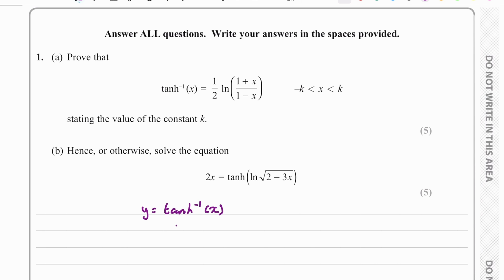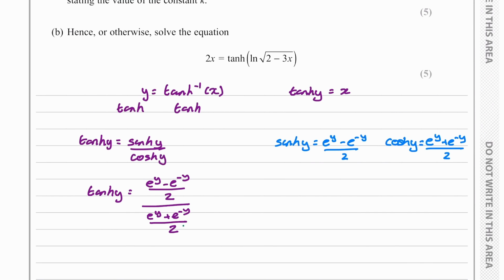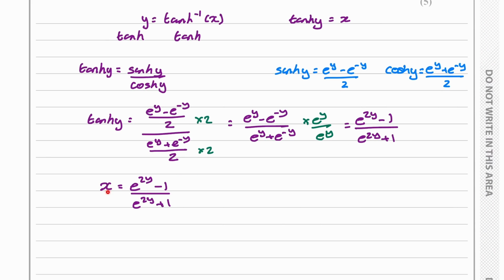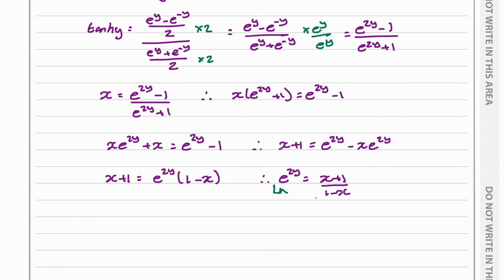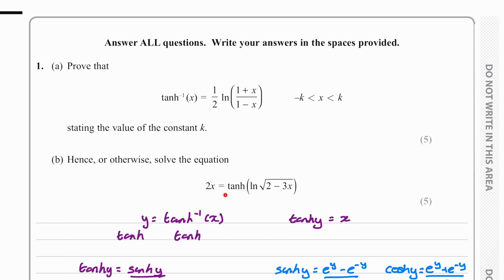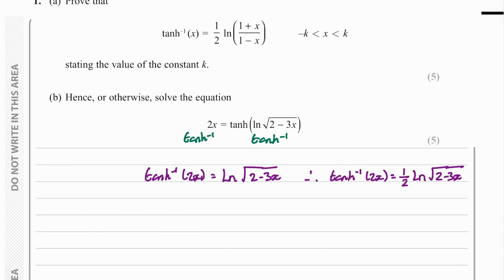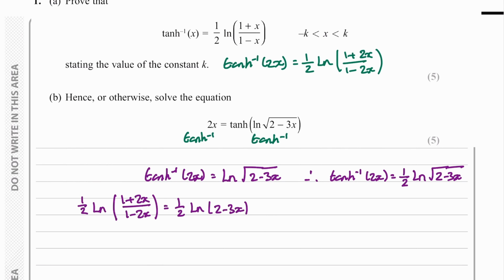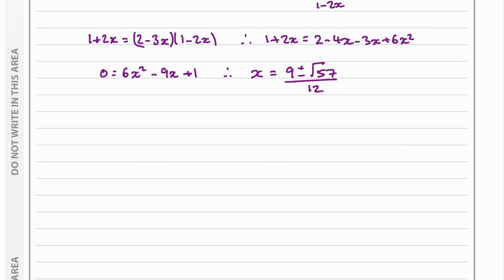Solving Hyperbolic Equations | Mr Mathematics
A-Level Further Mathematics: Summer 2019: Core Pure 1: Paper 2: Solving Hyperbolic Equations